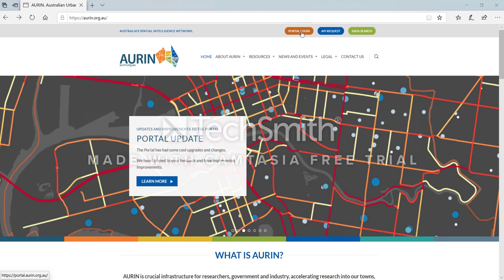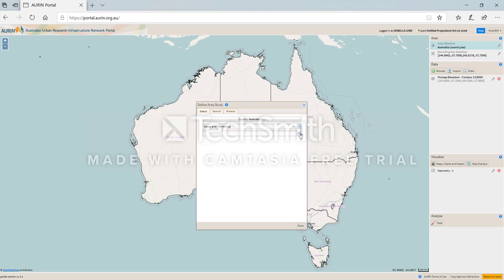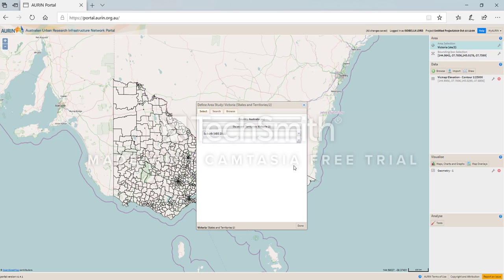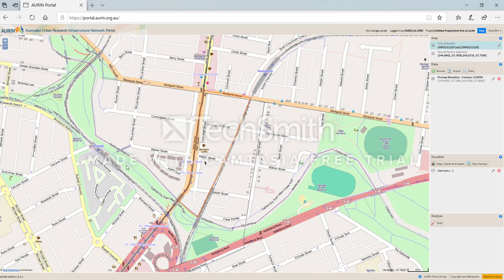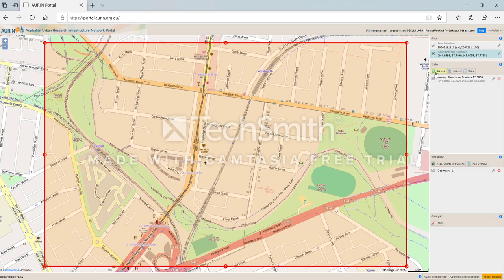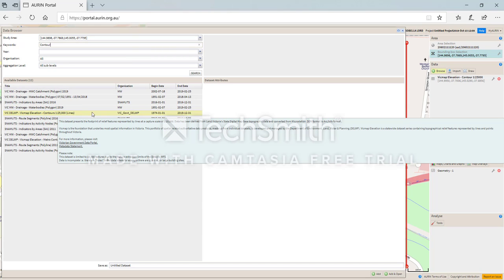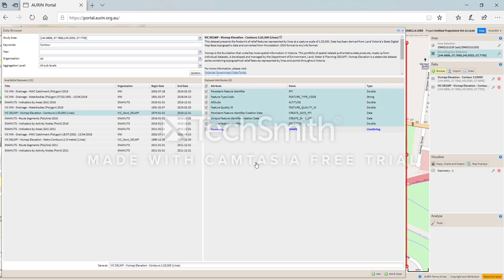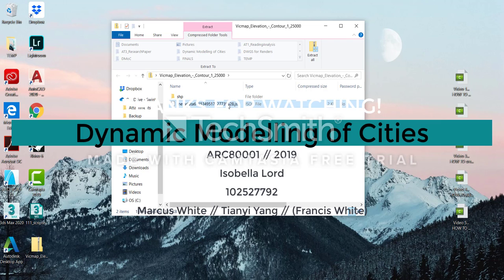Video 6... HOW TO Extract contours from AURIN